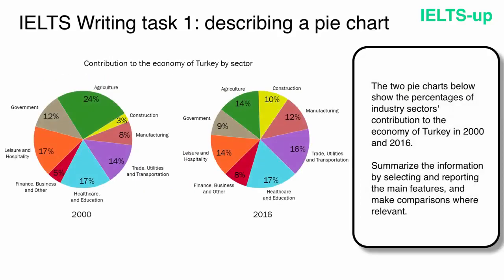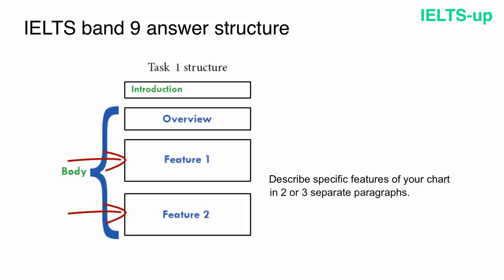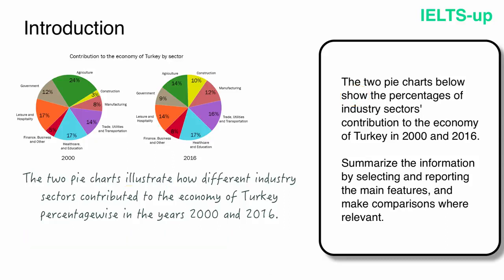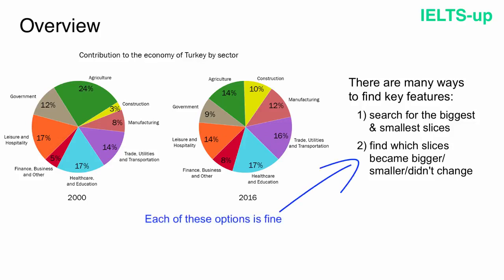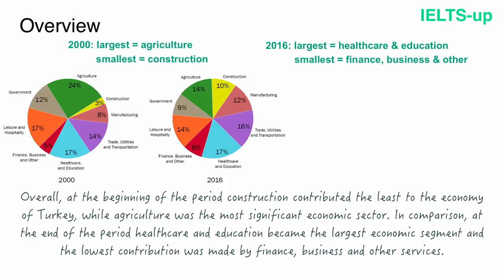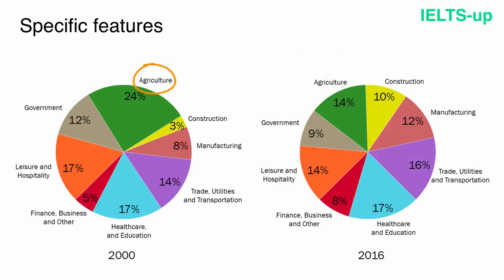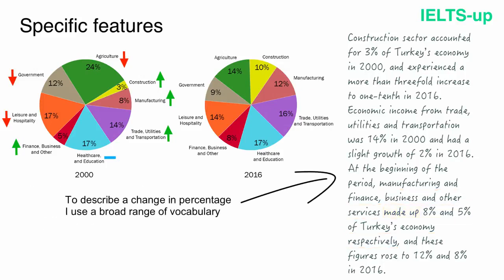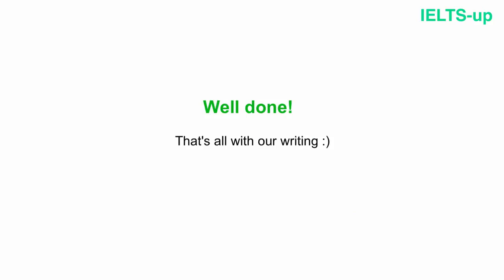Ielts up 9 band pie chart making solution